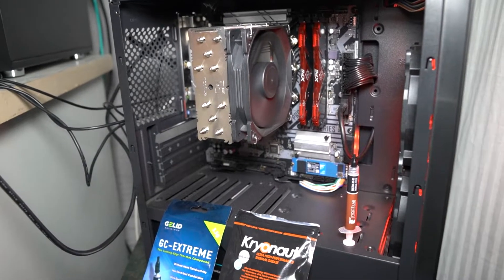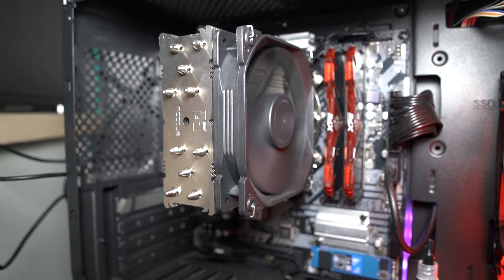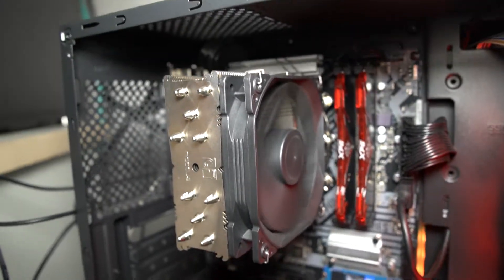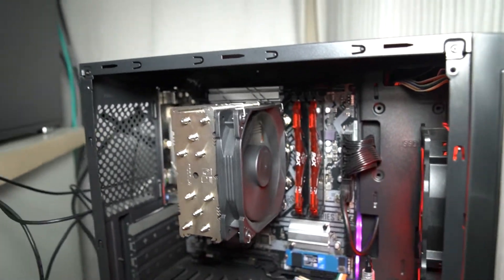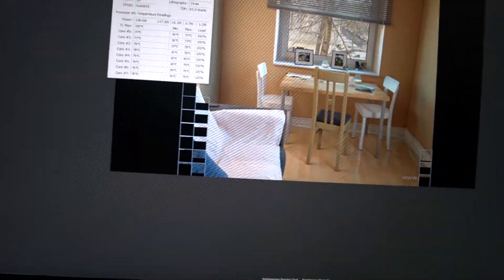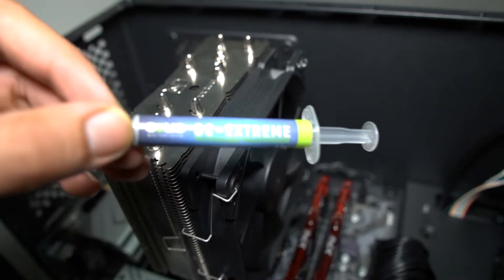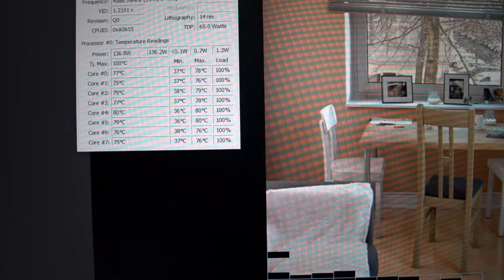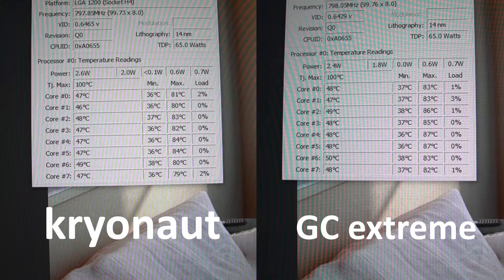GC Extreme VS Kryonaut | Thermal Paste Comparison | Best Thermal Paste 2022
Noctua NT-H1
Thermal Grizzly Kryonaut
Thermal Grizzly Kryonaut 11grams